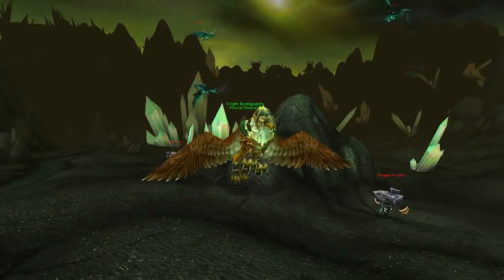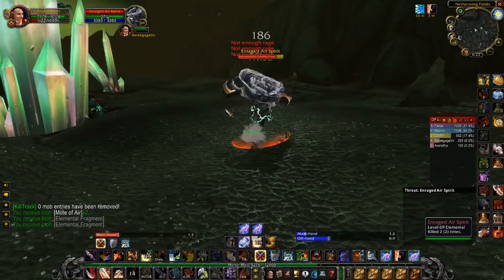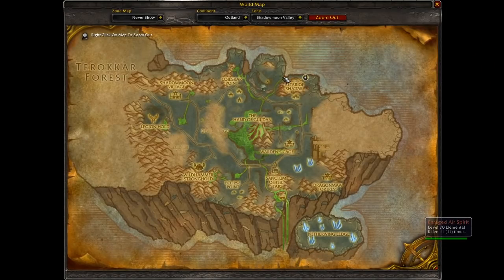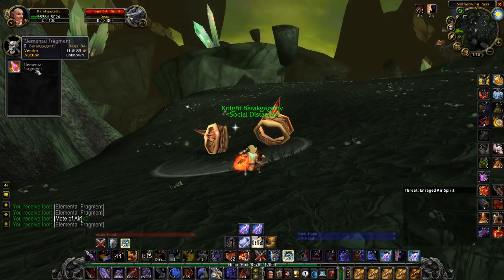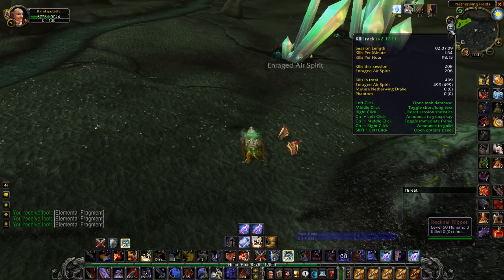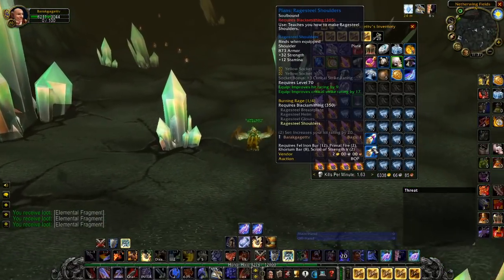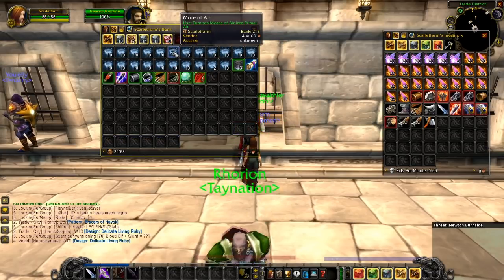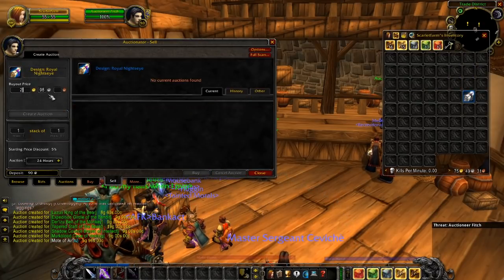500 ENRAGED AIR SPIRITS WORLD OF WARCRAFT TBC CLASSIC MOTE OF AIR GOLD FARM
Today we are finnaly finishing the last untouched zone of the series Shadowmoon valley in attempt to hunt down as many Enraged Air Spirits as possible. These dudes have such a nice loot table from the Ragesteel Pauldrons to the mots and everything inbetween I honestly cant reccomend this spot enough. These guys are also very easy to kill (unless youre a shaman) and the respawns/ competition seems perfect as well. Honestley the Enraged Air Spirits are what I would call a 10/10 farm so stop reading this and go make some gold there!